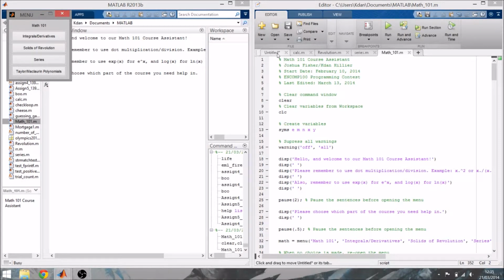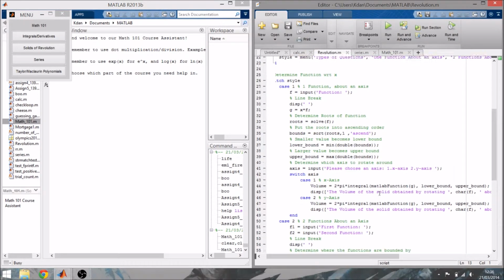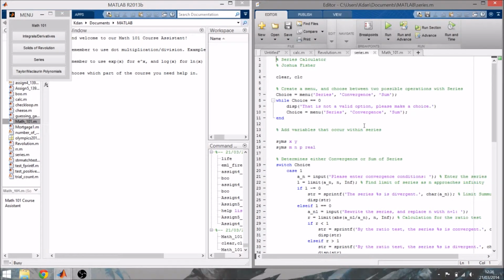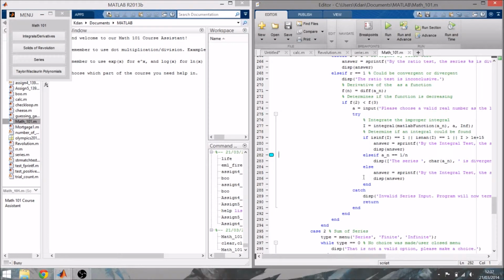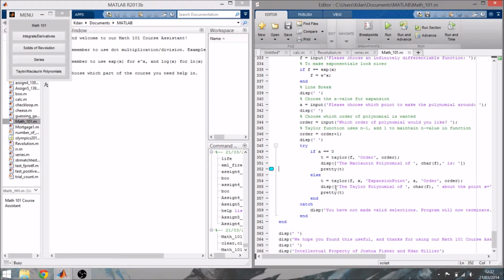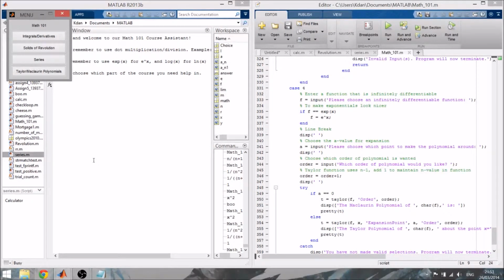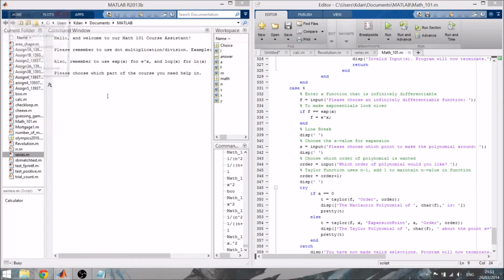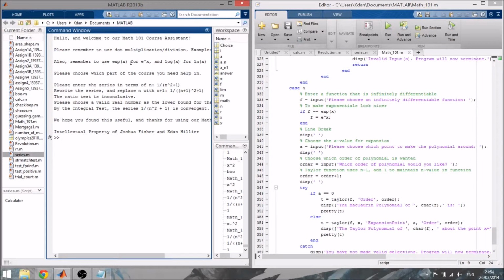Math 101 Course Assistant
Authors: Kdan Hillier and Joshua Fisher
2014 University of Alberta ENCMP 100 Programming Contest: